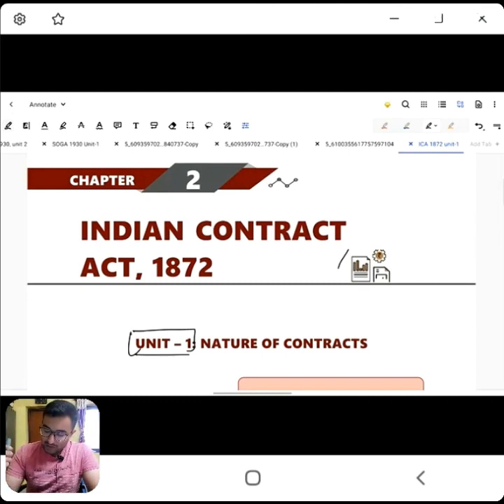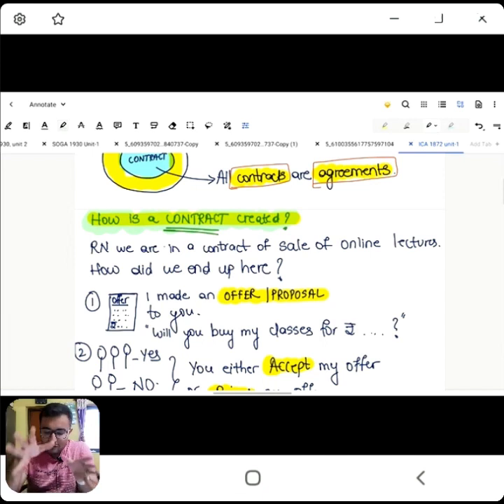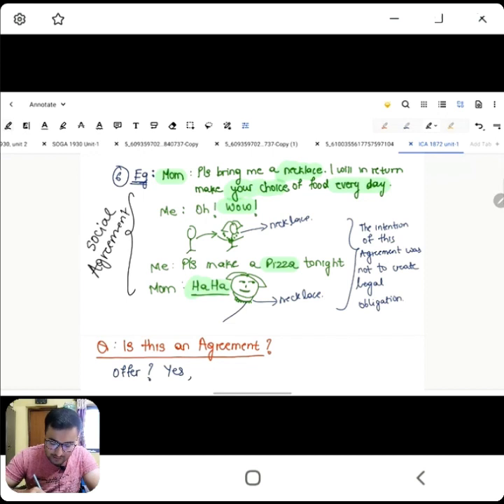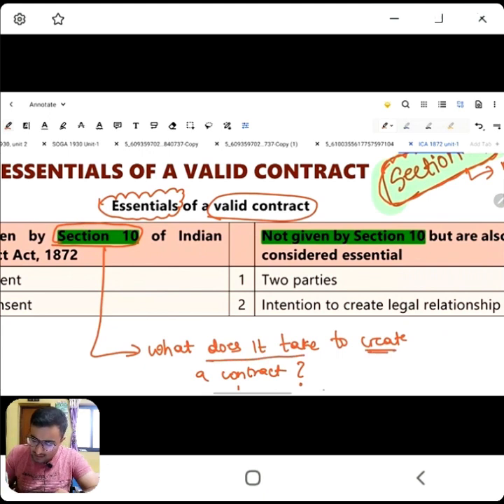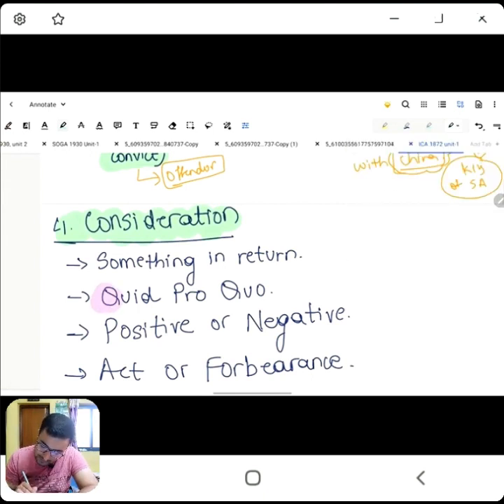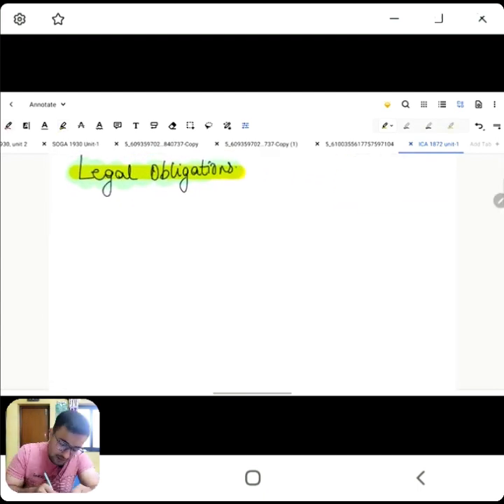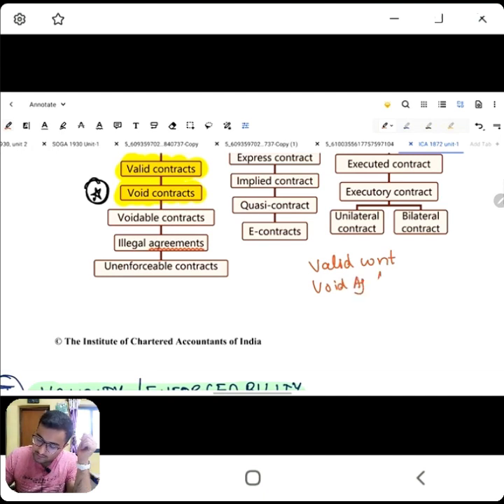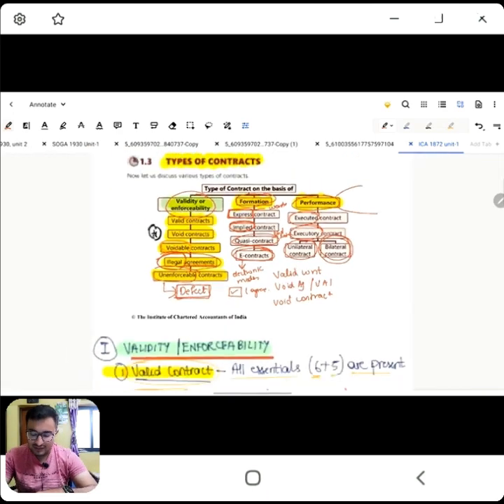Recap English "Lecture 01" CA Foundation Business Law CA Anis Sayani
Lecture 01 : Unit 1 of the Indian Contract Act, 1872.

Catch the latest CA Foundation Business Laws (New Syllabus) Revision Batch.

By CA Anis Sayani

Tune in and take full advantage.

The notes and other content available in the group, the link is in the first comment.